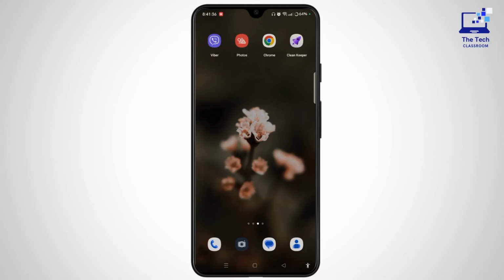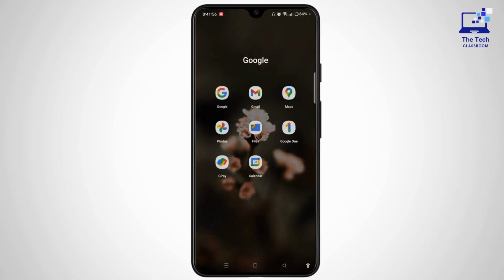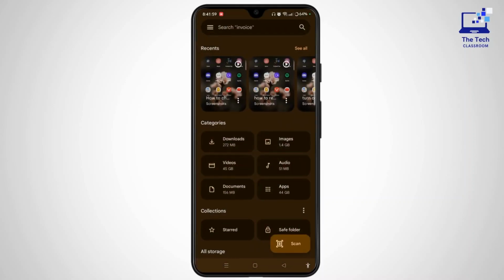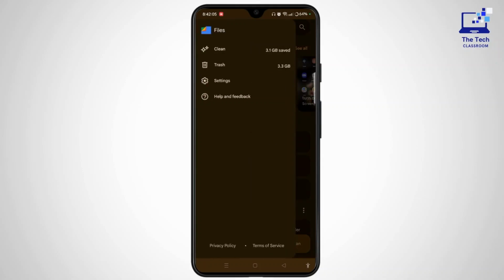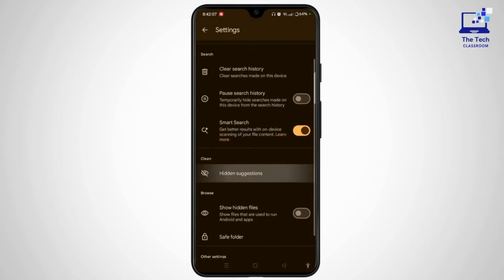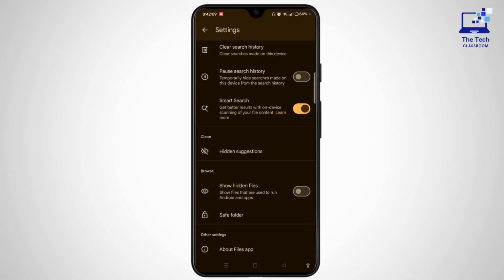How to find all hidden files in Android Phone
In this quick tutorial, I’ll show you how to find all hidden files in your Android phone effortlessly! Hidden files can contain important information, and knowing how to access them can help you manage your device better. Follow along as I guide you through the steps using the built-in File Manager or Files app. By the end of this video, you'll be able to reveal hidden files in just a few taps.

Chapters:
00:00:00 - Introduction
Welcome to the channel and learn how to find hidden files on your Android phone.

00:00:10 - Open File Manager
Open the File Manager application or the Files app on your Android device.

00:00:20 - Access Menu Settings
Tap the menu icon in the top left corner to access settings.

00:00:30 - Show Hidden Files
Select "Settings" and toggle on the "Show Hidden Files" option.

00:00:45 - Conclusion
You can now view all hidden files on your Android phone.